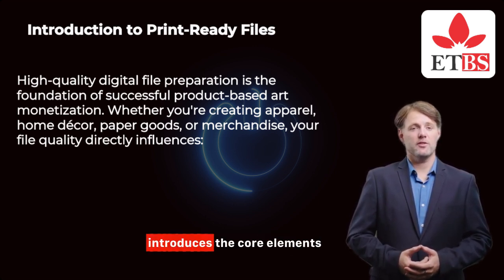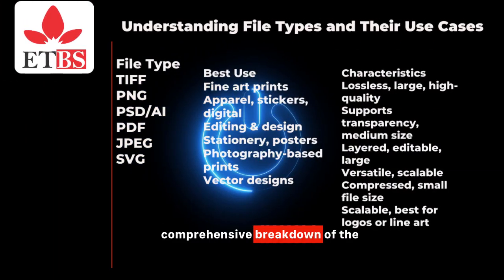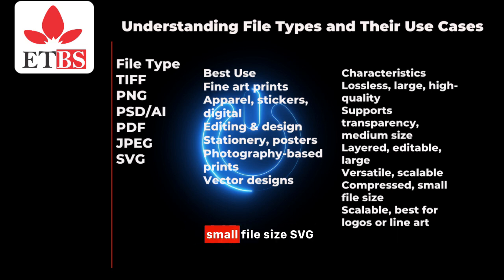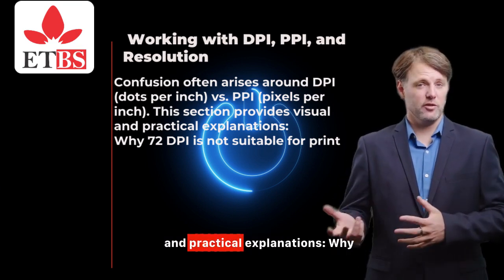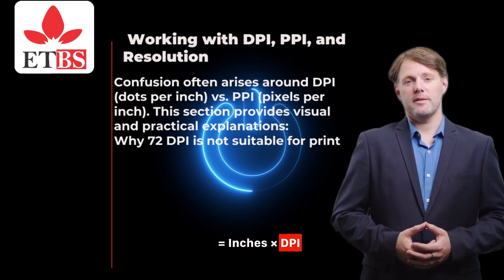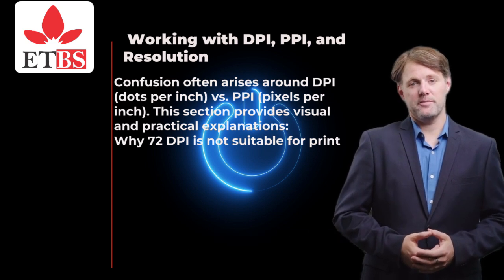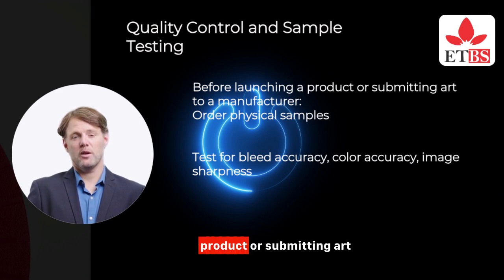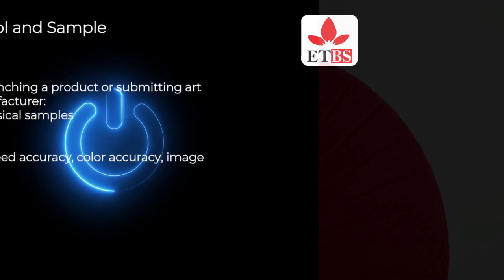MONETIZING ART THROUGH PRINTS AND PRODUCTS Module 5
Module Overview:
To train artists on how to professionally prepare, manage, and deliver high-resolution print-ready digital files suitable for different product applications, ensuring exceptional quality, consistency, and compatibility with printing processes, manufacturers, and product vendors.
Module Content:
5.1. Introduction to Print-Ready Files
High-quality digital file preparation is the foundation of successful product-based art monetization. Whether you're creating apparel, home décor, paper goods, or merchandise, your file quality directly influences:
Print sharpness and detail

Color accuracy

Cropping and alignment

Product consistency

This section introduces the core elements of print-ready files:
High resolution (300 DPI minimum)

CMYK vs. RGB color modes

Proper file dimensions and bleed zones

Transparent or isolated backgrounds (for overlays)

Flattened vs. layered files depending on output

We explore print-on-demand (POD), screen printing, sublimation, DTG (Direct-to-Garment), and giclée fine art printing each with unique requirements.
5.2. Understanding File Types and Their Use Cases
A comprehensive breakdown of the most common file types:
File Type
Best Use
Characteristics
TIFF
Fine art prints
Lossless, large, high-quality
PNG
Apparel, stickers, digital
Supports transparency, medium size
PSD/AI
Editing & design
Layered, editable, large
PDF
Stationery, posters
Versatile, scalable
JPEG
Photography-based prints
Compressed, small file size
SVG
Vector designs
Scalable, best for logos or line art

Artists are guided on when to flatten files, when to retain vector paths, and when to export at specific resolutions depending on the vendor’s requirements.
5.3. Working with DPI, PPI, and Resolution
Confusion often arises around DPI (dots per inch) vs. PPI (pixels per inch). This section provides visual and practical explanations:
Why 72 DPI is not suitable for print

The implications of enlarging low-res files

How to size your artwork correctly in Photoshop, Illustrator, or Procreate

A resolution formula:
 Pixels = Inches × DPI
 e.g., 12" × 18" @ 300 DPI = 3600px × 5400px

We explore bitmap vs. vector resolution and how vector artwork is infinitely scalable without pixel loss.
5.4. Color Profiles and Proofing for Accurate Output
One of the most important (and often ignored) topics in print production is color management.
Artists learn:
The difference between RGB (digital) and CMYK (print)

Why colors shift in translation between screens and paper

How to soft proof using Adobe tools

What ICC color profiles are and how to embed them

Calibration of monitors to match printer output

Also explained: Pantone Matching System (PMS) for consistent color reproduction in large-scale manufacturing.
5.5. Preparing Artwork for Different Product Types
Every product requires different preparation. This section walks artists through formatting for:
Canvas Prints: Add mirror wrap or color edges

Apparel: Transparent background, color isolation, centered designs

Mugs: Horizontal wrap layout, often 8.5" x 3.5"

Stickers: Vector format for cutlines, bleed space

Phone Cases: Consider camera holes and curvature

Notebooks: Front and back covers aligned, spine bleed

Artists learn to download and work with vendor-supplied templates, aligning their design precisely to avoid off-center prints or cropping errors.
5.6. Working with Layers, Bleed, Margins, and Safe Zones
This section introduces critical design and layout standards:
Bleed Area – the outer area trimmed off in production

Safe Zone – where all important artwork and text must remain

Trim Line – the expected edge of the final printed product

Using Adobe Illustrator, Photoshop, or Canva Pro, artists learn to:
Add bleed (usually ⅛ inch or 3mm)

Work with rulers and guides

Lock critical design elements inside the safe zone

5.7. Naming, Organizing, and Backing Up Files
A file preparation system is useless without organization. Artists are taught to:
Name files clearly: artname_productsize_colorvariant_date.tif

Use folders by collection, product, and platform

Save editable and flattened versions

Back up to the cloud (Google Drive, Dropbox, or external drives)

Also: how to create a print-ready zip file bundle with:
Source file

Exported PNG or TIFF

License or release form

Product mockups

5.8. Quality Control and Sample Testing
Before launching a product or submitting art to a manufacturer:
Order physical samples

Test for bleed accuracy, color accuracy, image sharpness

Compare screen vs. printed version

Record outcomes and document which vendors maintain consistency

We provide a print inspection checklist to assess:
Color matching

Material durability

Print sharpness

Alignment